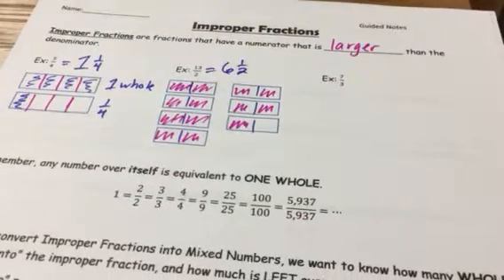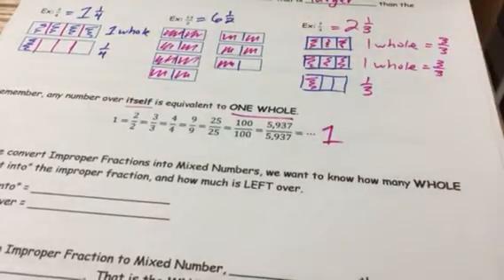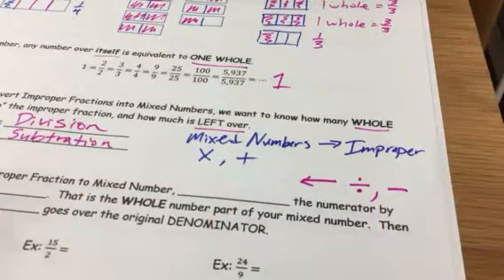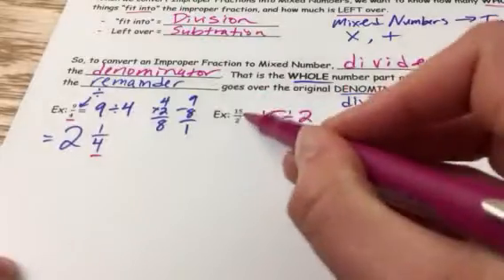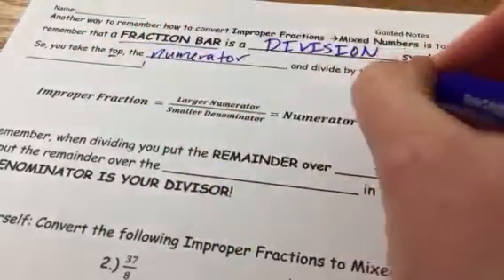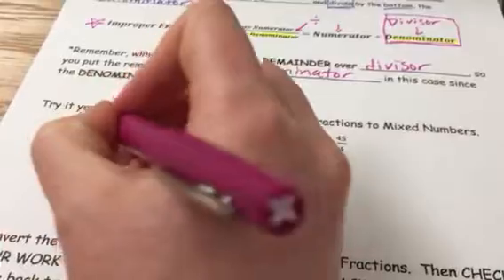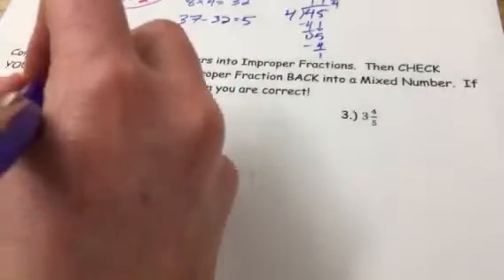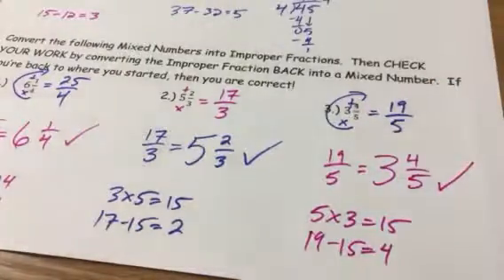Improper Fractions to Mixed Numbers